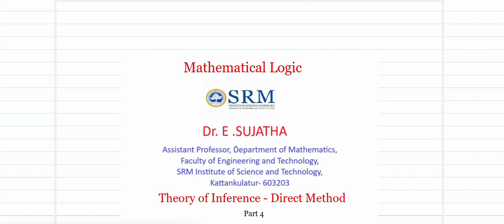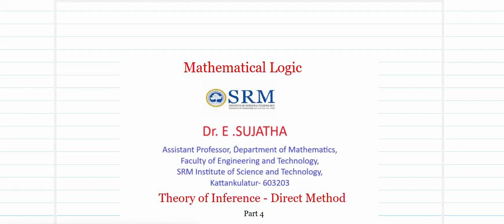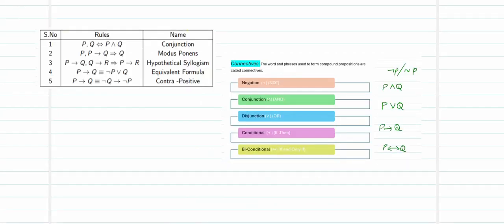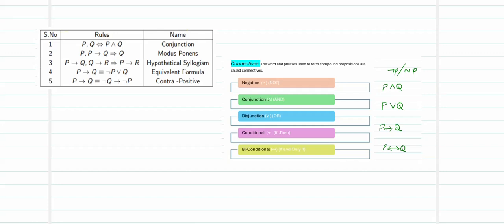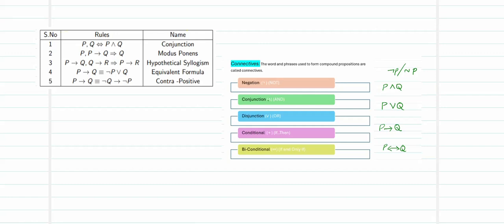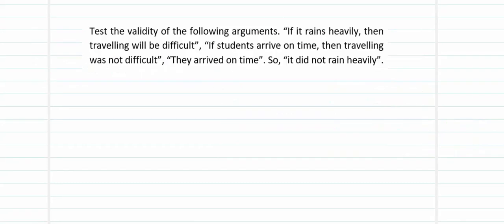Theory of Inference- Direct Method 2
Converting word problems to Hypothesis and solving using Direct method